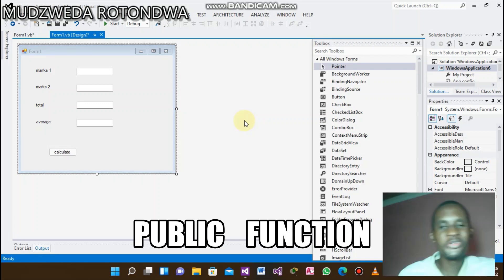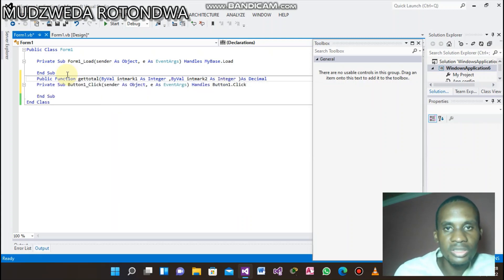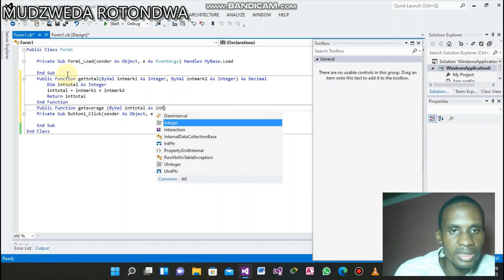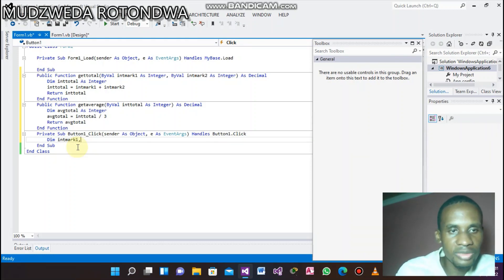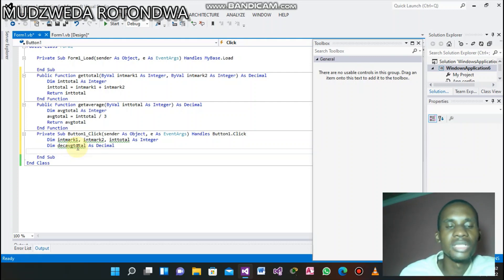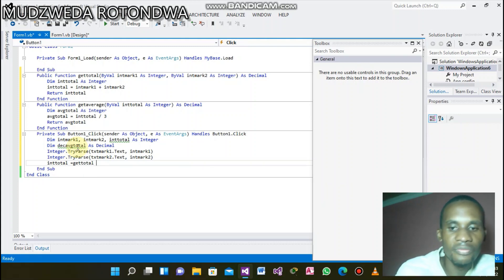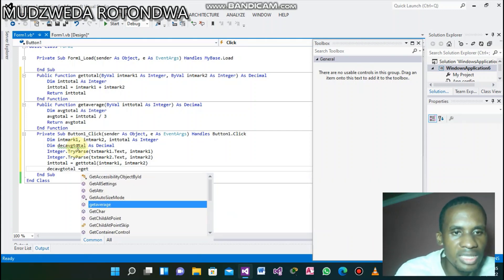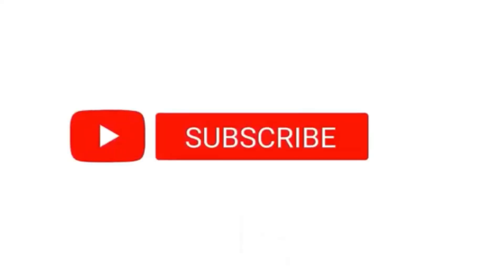Public Function 103.09% Lesson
In this video i will will be showing you how to code the public function form and debug it
public function nqf4 tvet college
principle of computer programming

do share this link

this is the link to the 1 dimension array programming i did for you

this is for the 2 dimension array programming i did